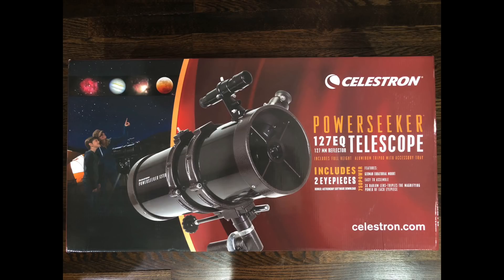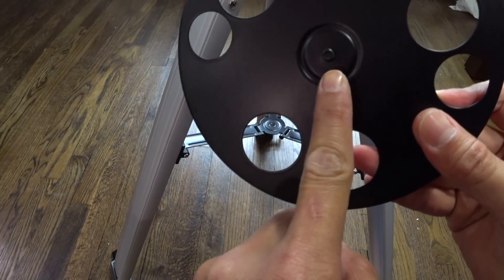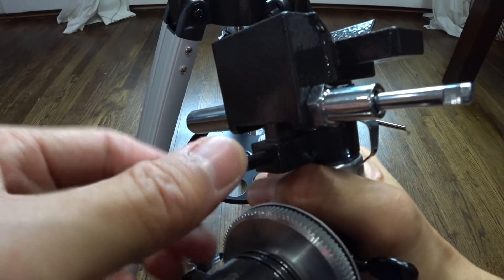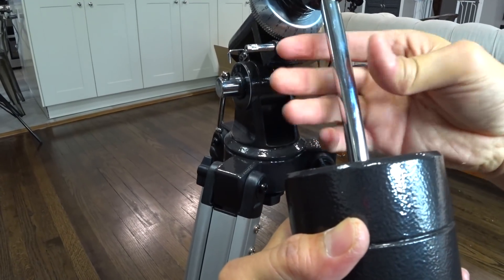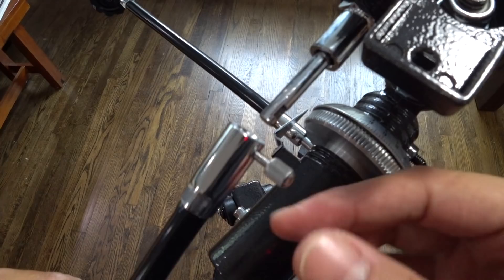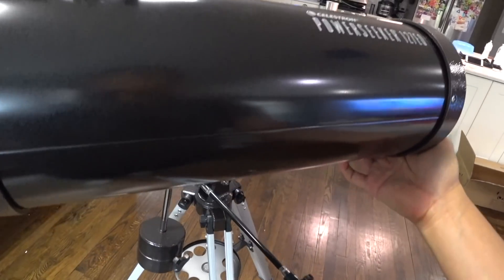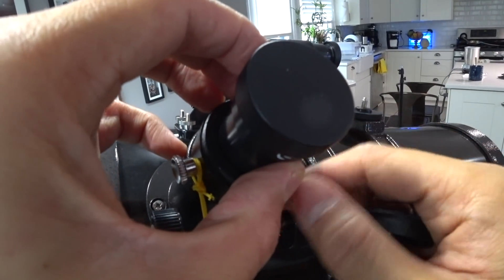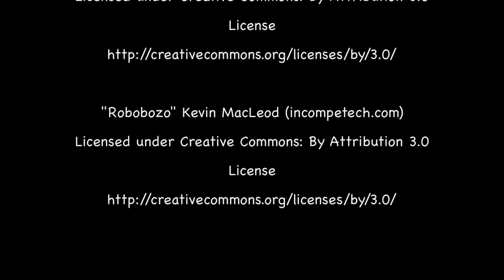Celestron Powerseeker 127 EQ Telescope unboxing and assembly (NO REVIEW)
Detailed unboxing and mounting of the Celestron Powerseeker 127 EQ Telescope.  If you want to buy please click this

- 3x Barlow Lens
- German Equatorial Mount
- 127mm Aperture
- 1000mm Focal Length. Fully coated glass optical components with high transmission coatings for enhanced image brightness and clarity
- Comes with aluminum tripod and accessory tray.Focal Length of Eyepiece 1 (mm) 20 mm (0.79 in).Focal Length of Eyepiece 2 (mm) 4 mm (0.16 in)